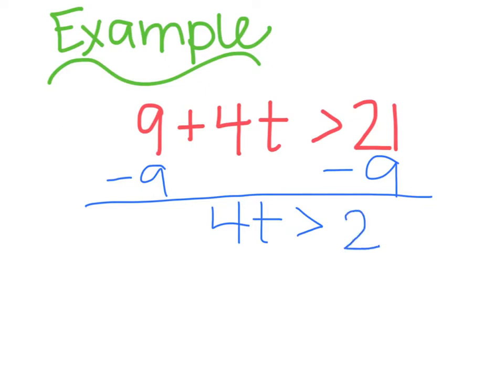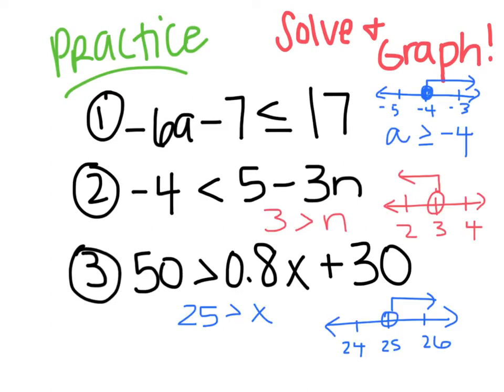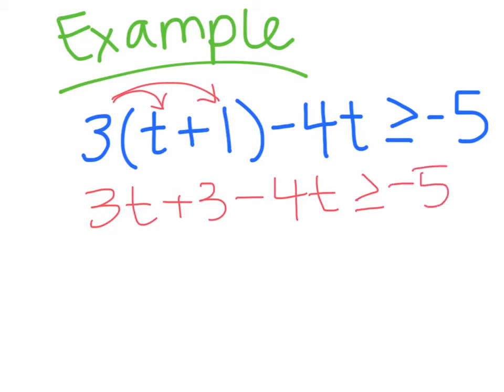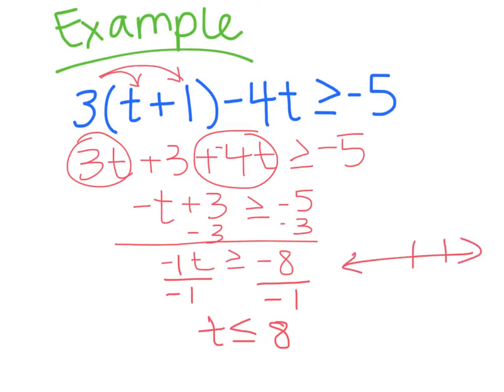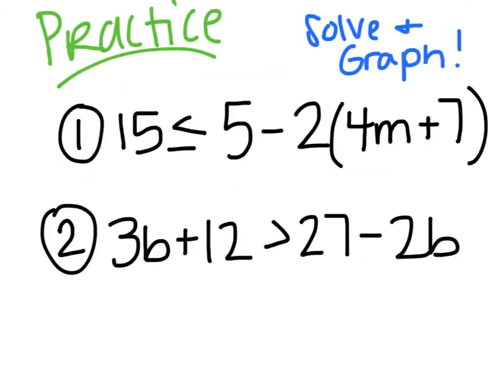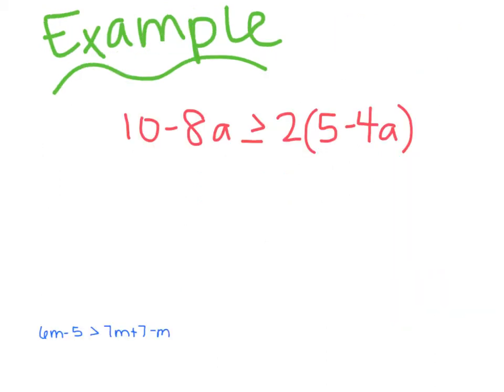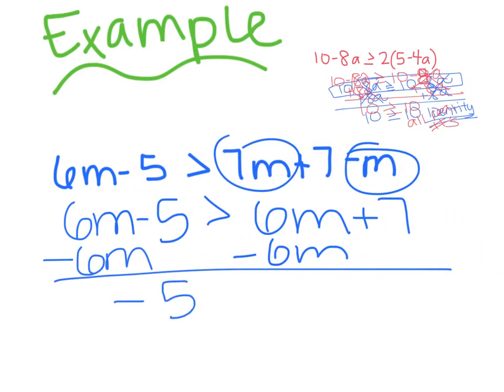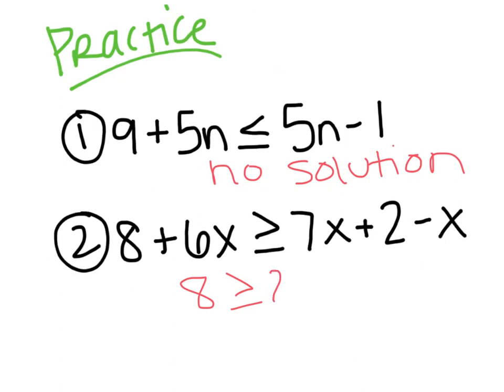A3.4 multistep inequalities NEW